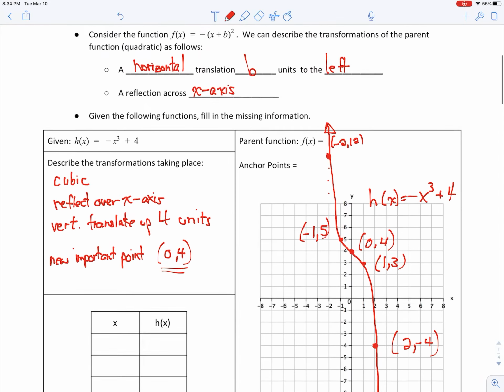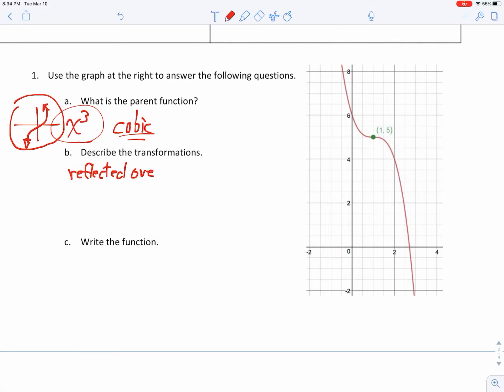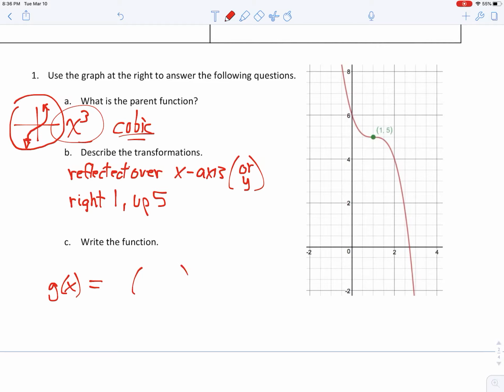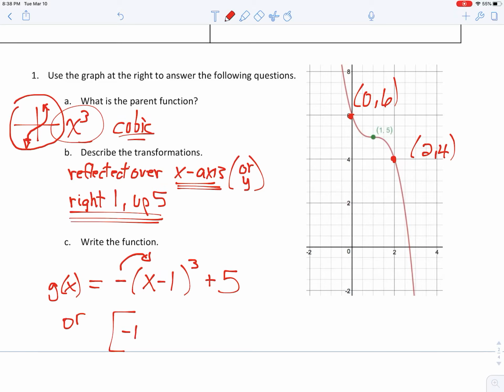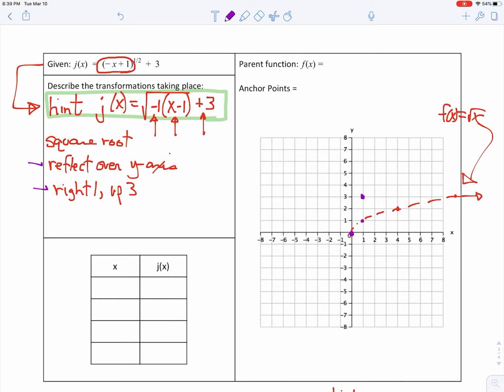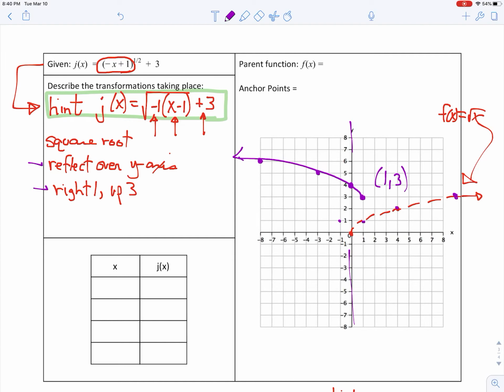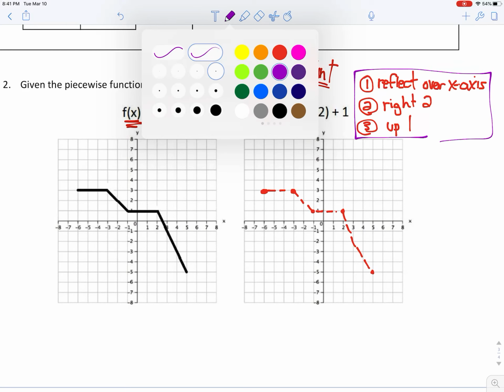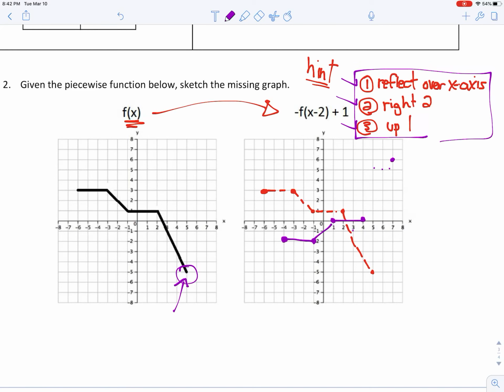Reflections and Translations Cycle 17 part 2